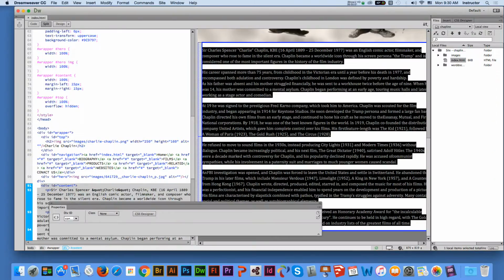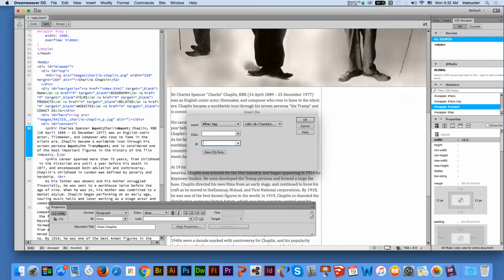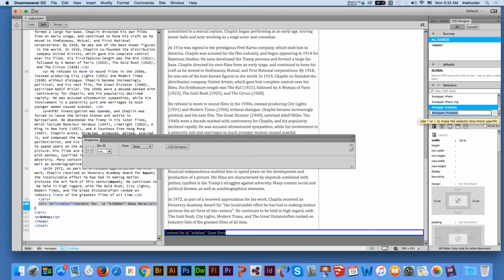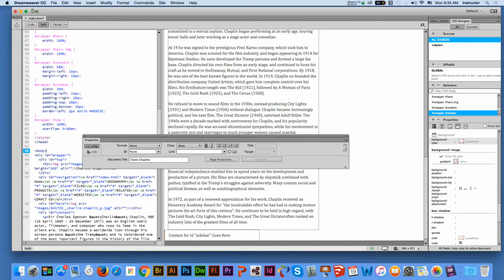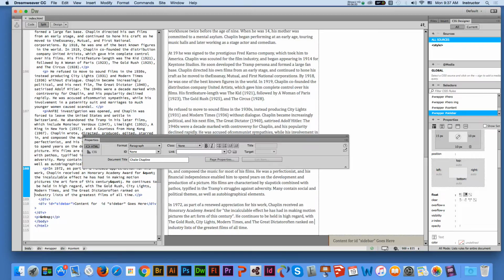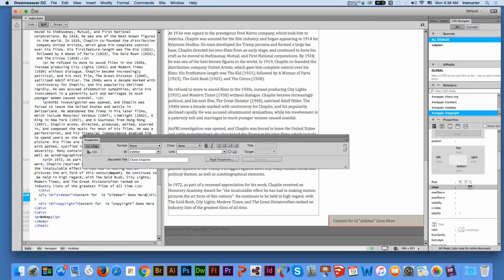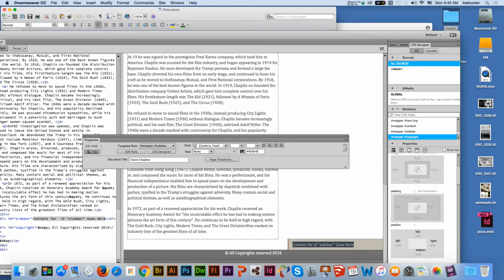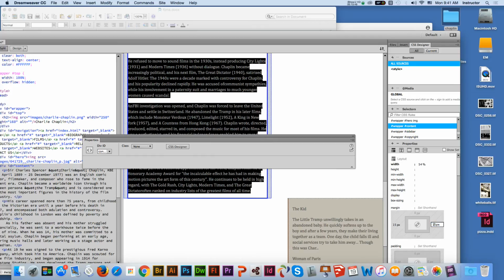Dreamweaver CC chaplin5